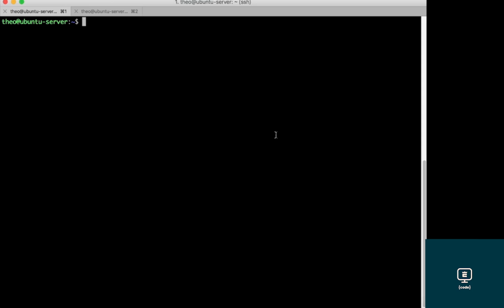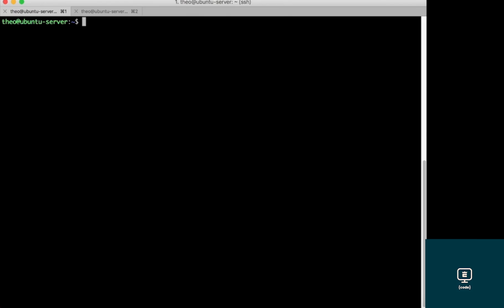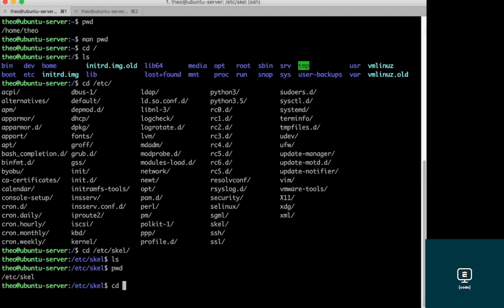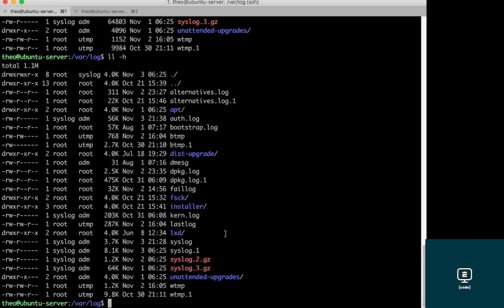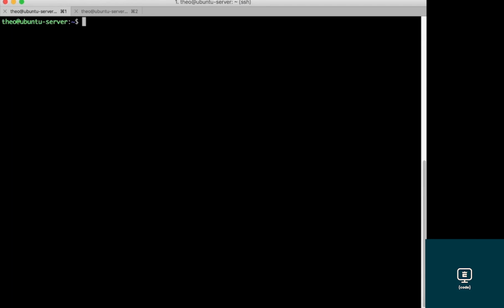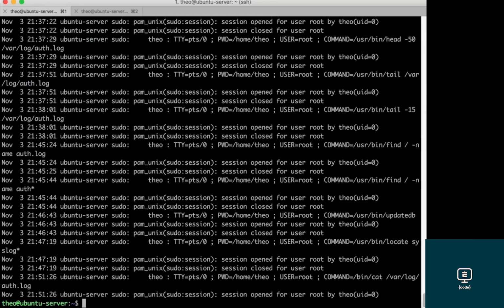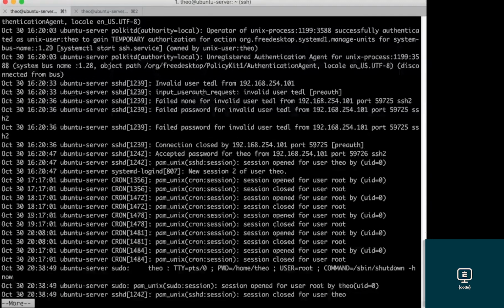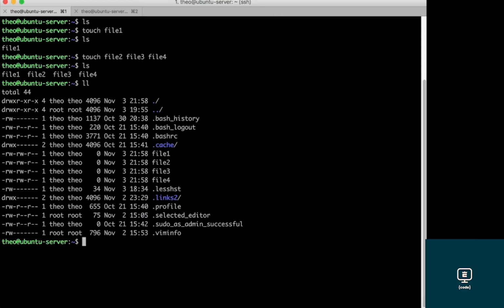Linux Terminal for Beginners - The Complete Starter Guide Episode 13